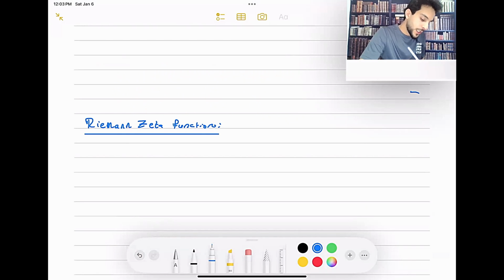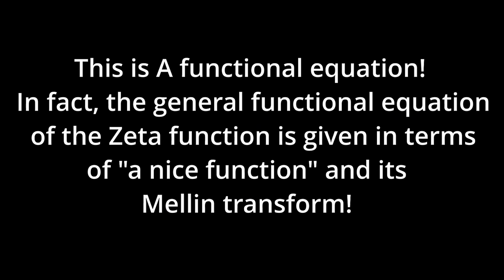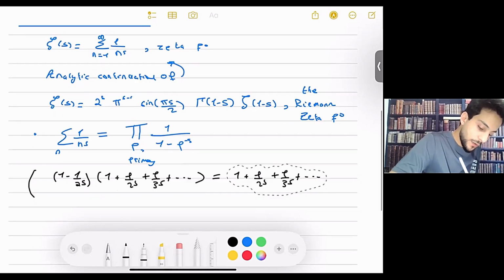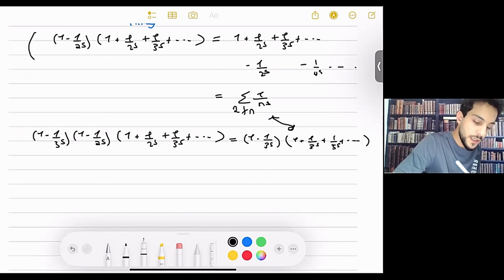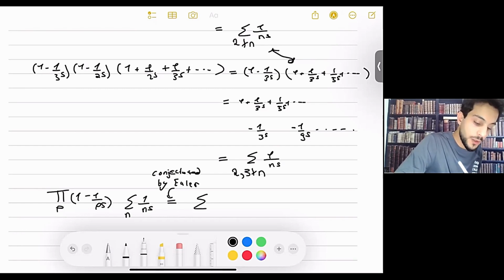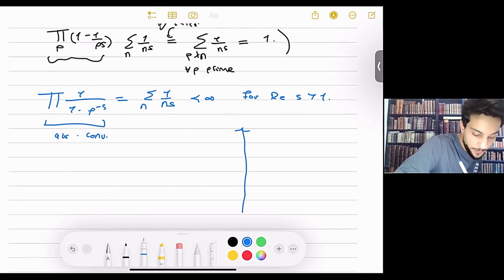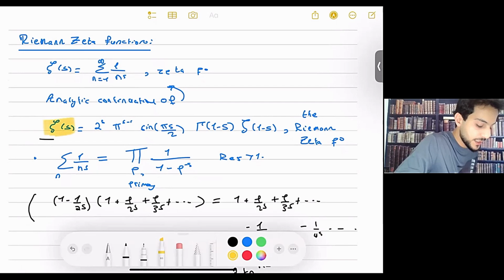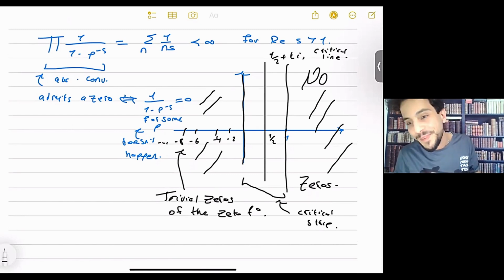What is the Riemann Hypothesis?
This video builds up for the statement of the Riemann hypothesis starting with the definition of the Riemann zeta function and why it makes sense for the statement to be what it is.